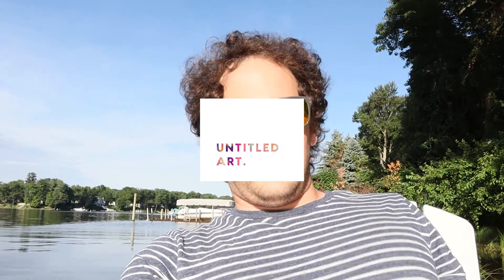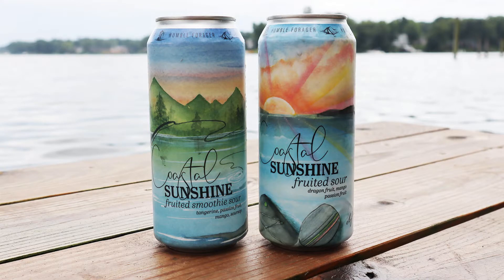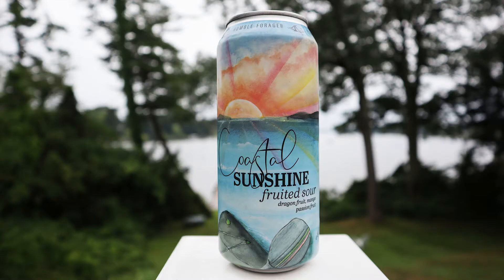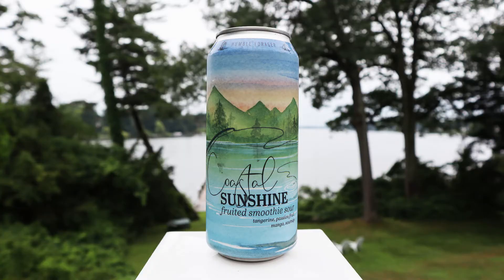Quick Hits: Humble Forager Coastal Sunshine Versions 2 and 3 Review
Today Charles rambles on about Humble Forager's Coastal Sunshine. s? Versions 2 and 3 of their lacto fruited sour series.

Did Charles move from the dock? Does he even change clothes on vacation? Find out on this episode!

All views expressed in this video are our own and do not represent the opinions of any entity whatsoever with which we have been, are now, or will be affiliated with.